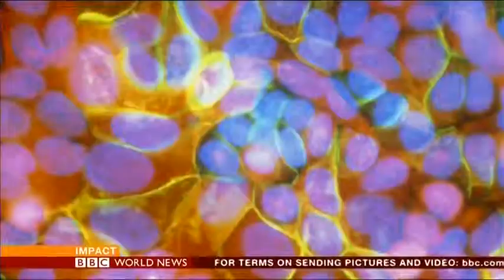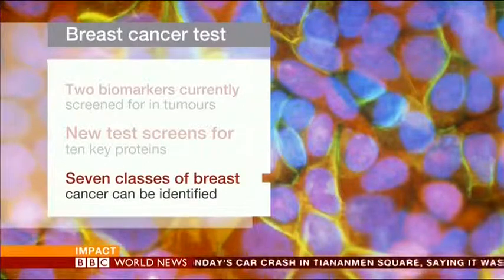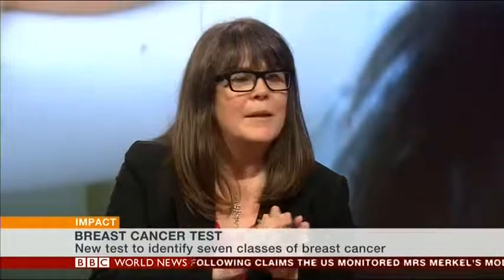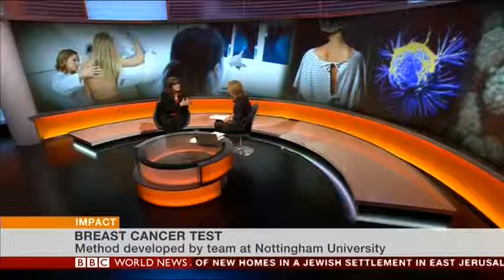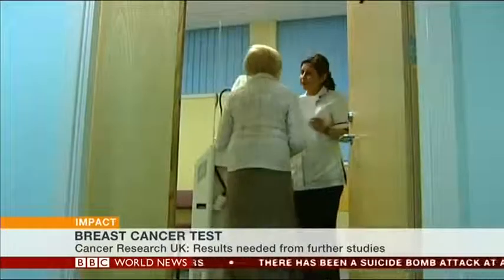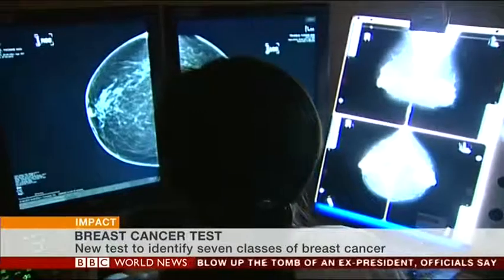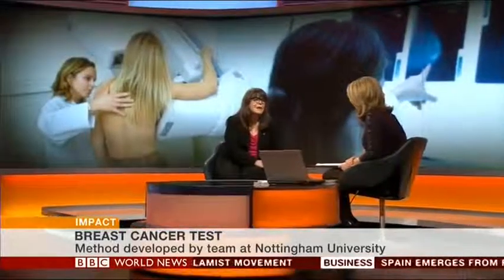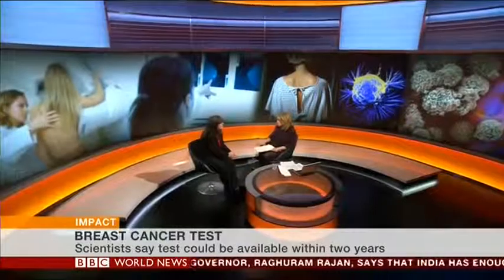Karin Giannone interviews Baroness Delyth Morgan on BBC World News, Impact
Baroness Morgan speaks about new developments in testing for breast cancer